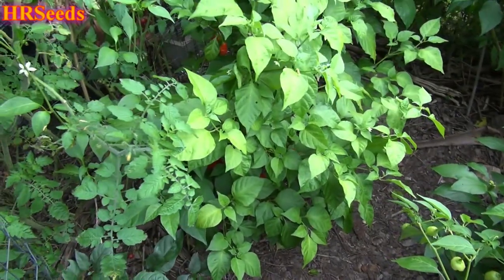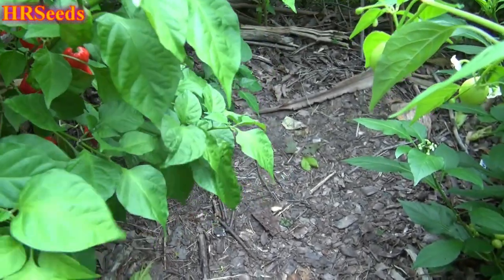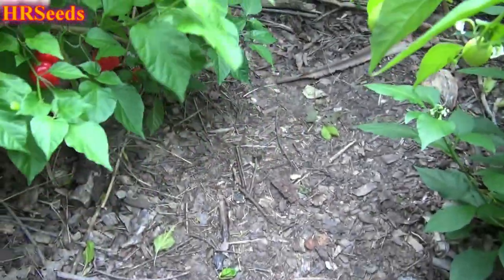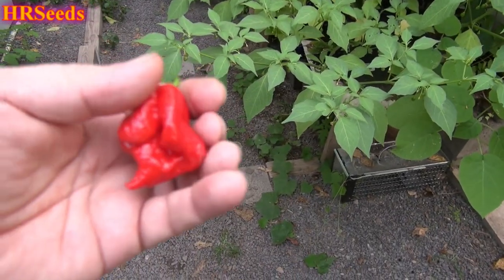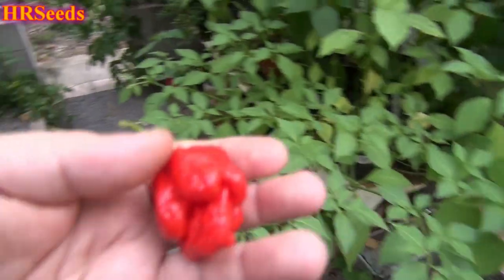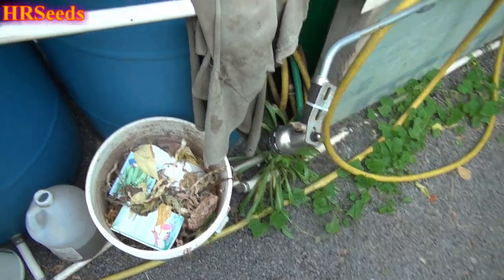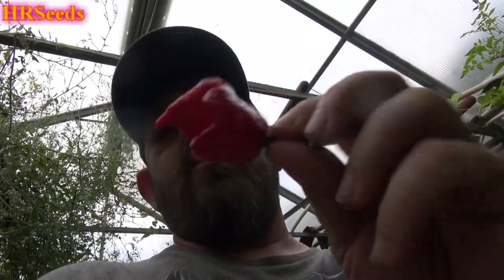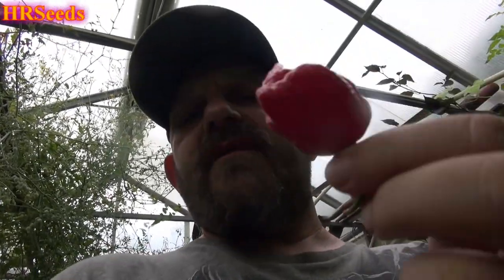⟹ Trinidad Scorpion Butch T Pepper | Capsicum chinense | Pod Review 2020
Here is the Trinidad Scorpion Butch T Pepper, Capsicum chinense, Scoville units - 500,00 ~ 1,463,700 SHU. These peppers originate from Mississippi USA and was created by Butch Taylor of Zydeco Farms. These plants can get to 5 feet tall and produce well over 100 pods per plant! Fruits look very similar to the Trinidad scorpion pepper but are larger is size. There is no information on how this pepper was created but it is not the same as the regular Trinidad scorpion pepper. We found this variety to have a wide range of heat but never fail to deliver a punch. Open pollinated, 90 days. Visit HRSeeds.com for your garden seeds!

⟹ AquaSprouts Garden